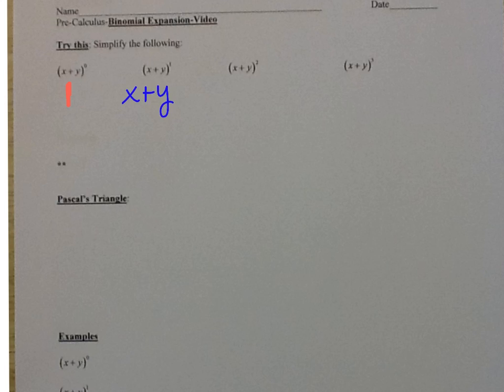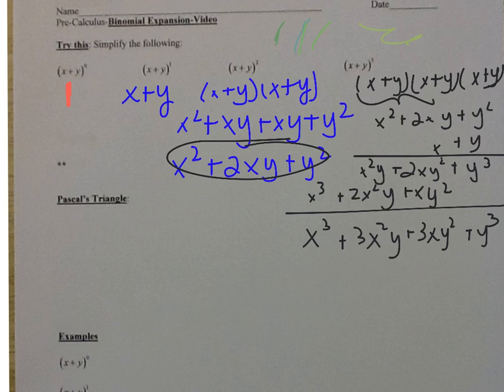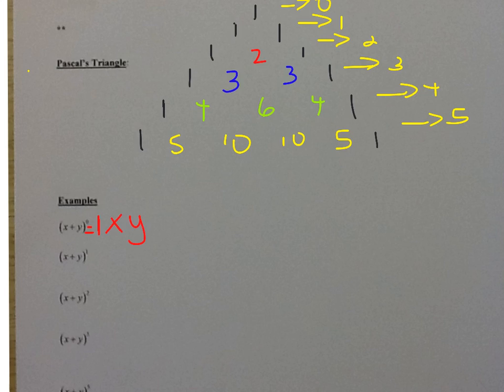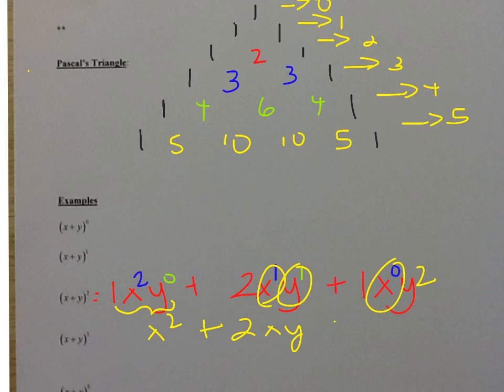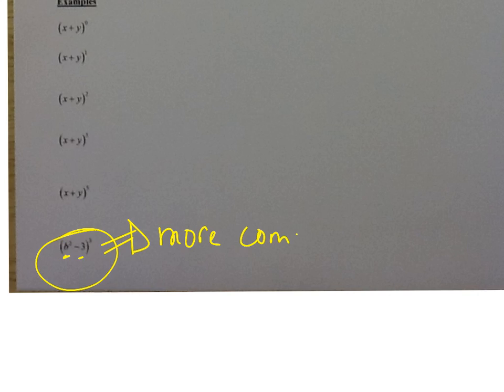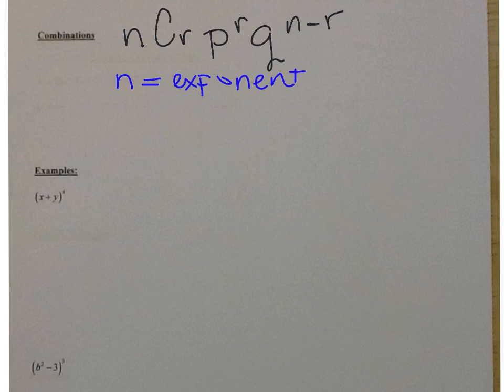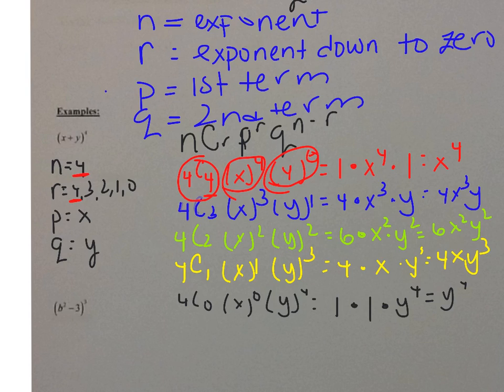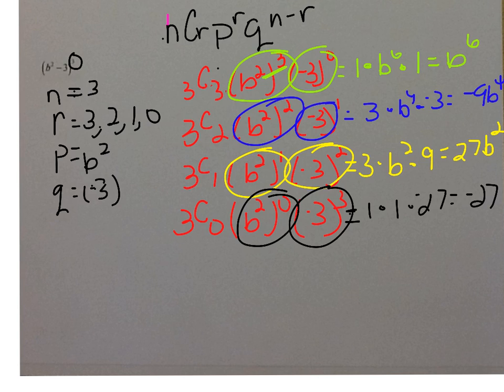Pre Calc Binomial Expansion